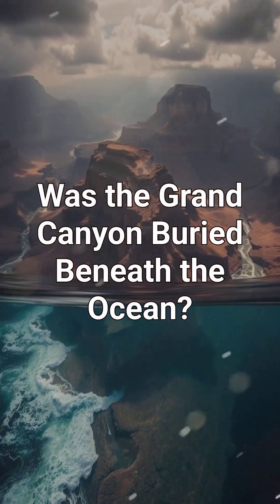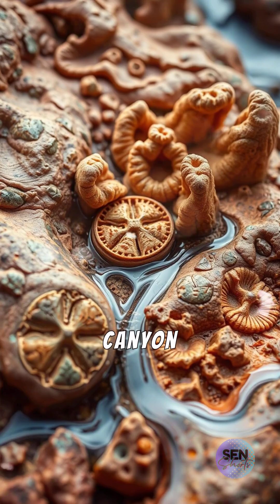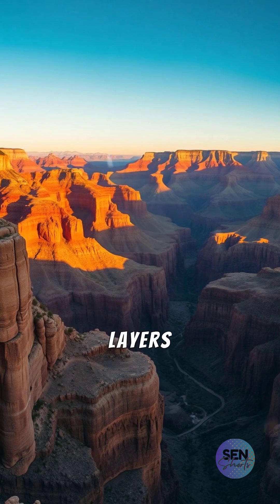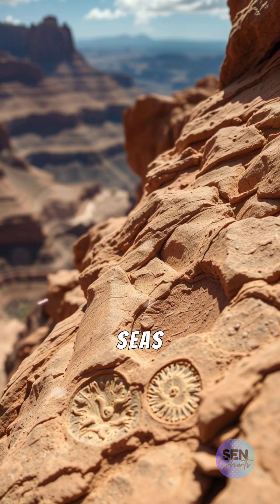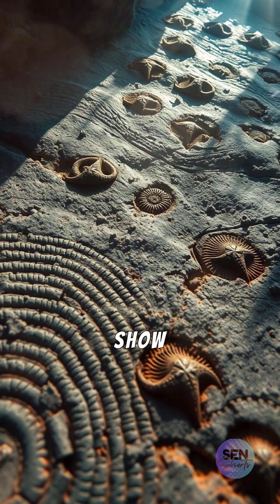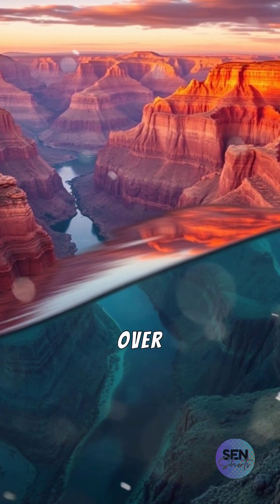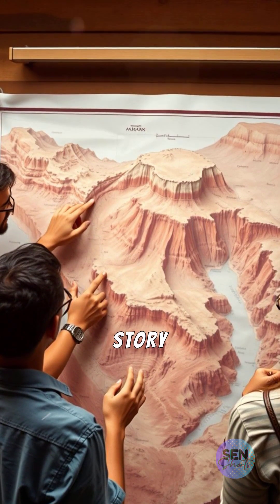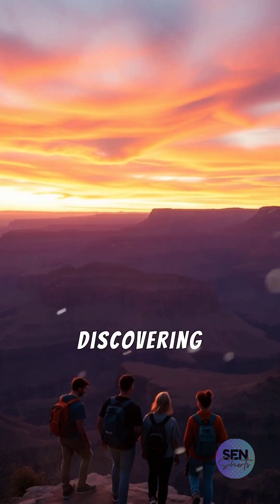Was the Grand Canyon Buried Beneath the Ocean?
🌊 Was the Grand Canyon ever buried beneath the ocean? Dive into the fascinating history of one of the world's greatest natural wonders. Discover the secrets hidden in its layers and learn how water shaped this breathtaking landscape over millions of years. 🌍⏳

Watch now to uncover the science behind the Grand Canyon’s incredible story!